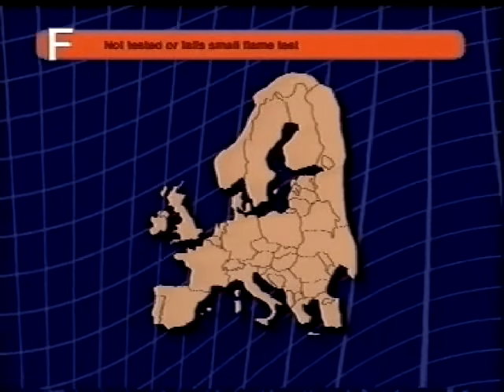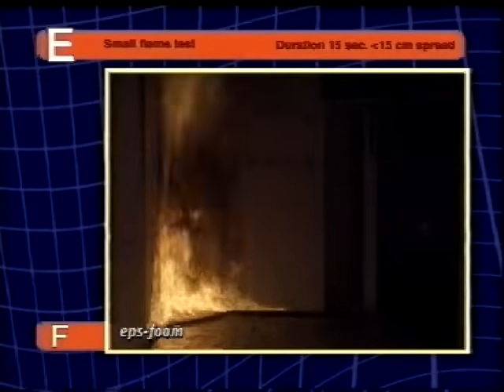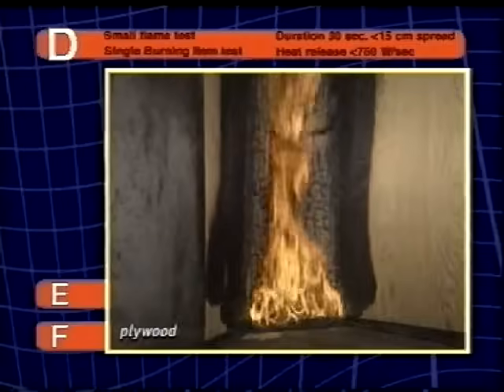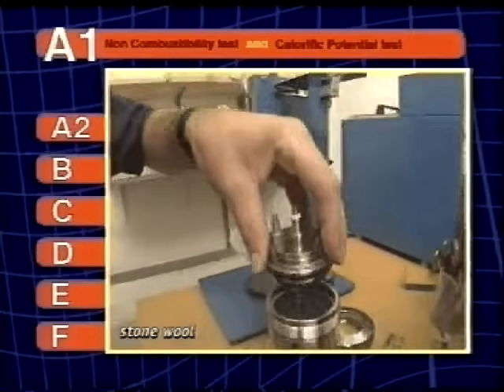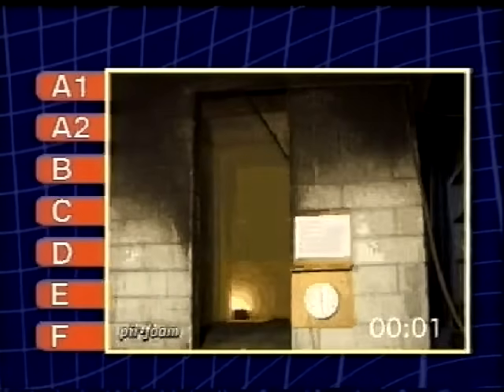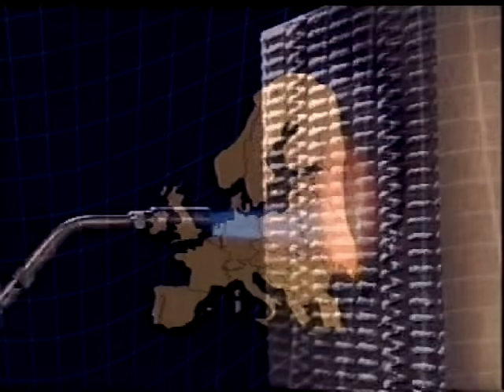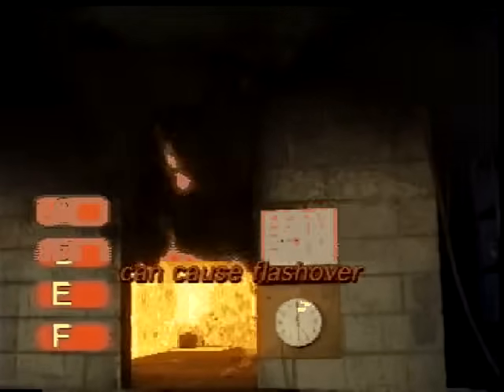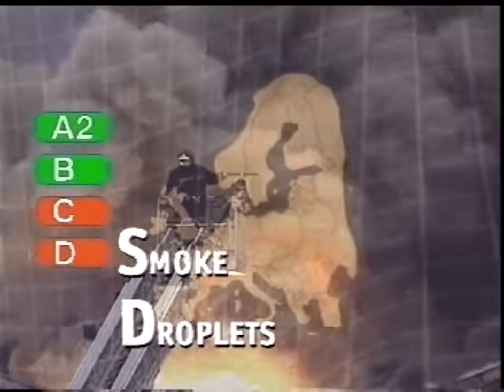Understanding the reaction to fire classification of products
BS EN 13501 Part 1 - Reaction to Fire